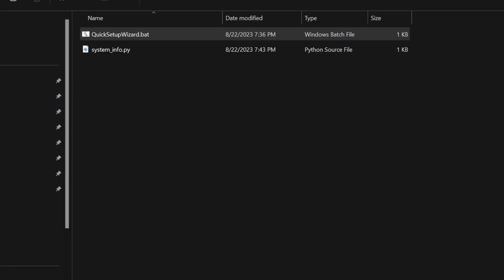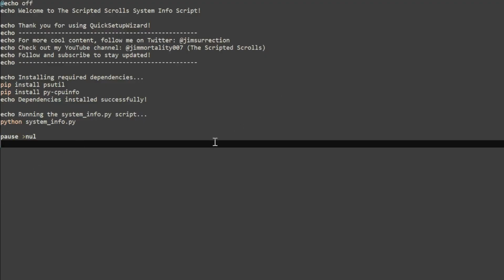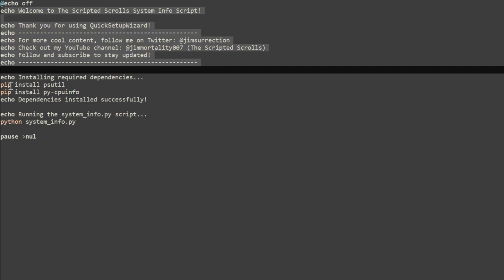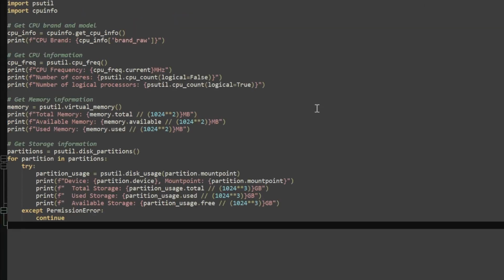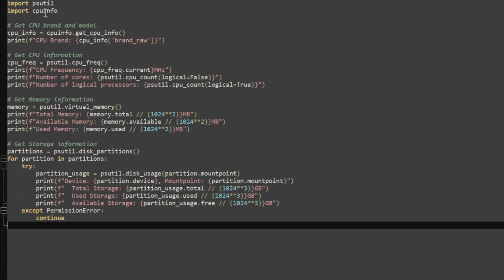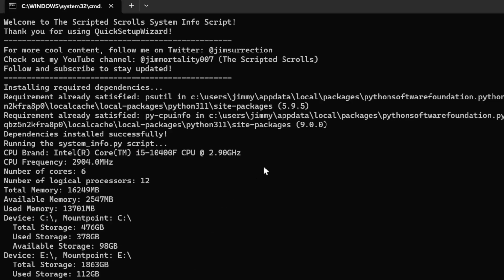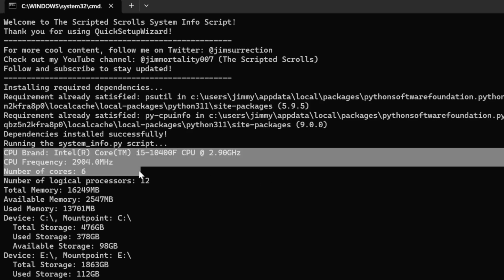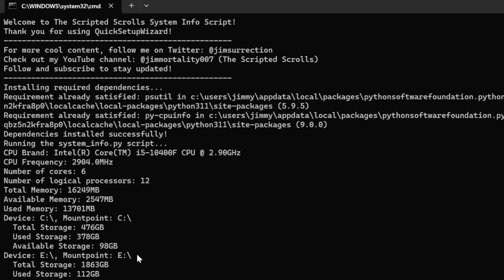Scripted Scrolls -ep02- Memory vs Storage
Welcome to the latest episode of Scripted Scrolls! 🖥️✨

In this episode, we dive into the world of computer hardware to demystify the common confusion between Memory (RAM) and Storage (Hard Drive/SSD).

What You'll Learn:

What Memory (RAM) is and how it functions.
What Storage (Hard Drive/SSD) is and how it works.
How to run a Python script to display your computer's RAM and Storage details.
Practical examples and solutions to common issues related to memory and storage.
💻 Download the Script:
Get your hands on the Python script used in this episode and explore more from our digital library

🔧 Jimmortality's Automation Arsenal Chrome Extension:
Supercharge your browser with our powerful extension designed to streamline downloading my scripts.

📢 Join the Conversation:
Leave your thoughts, questions, or share your own tips in the comments below!